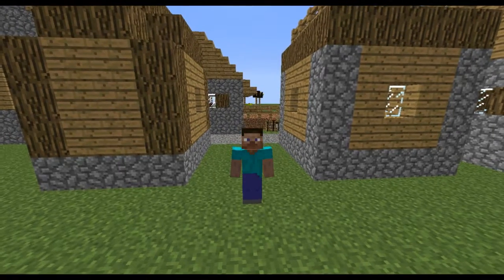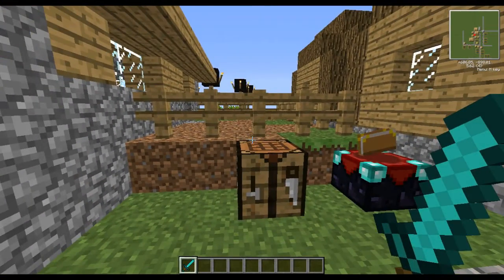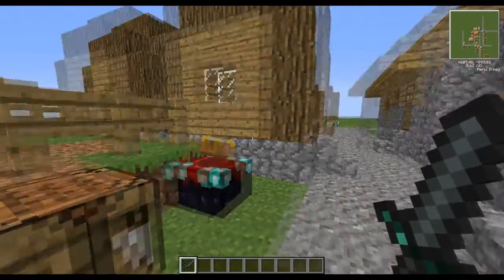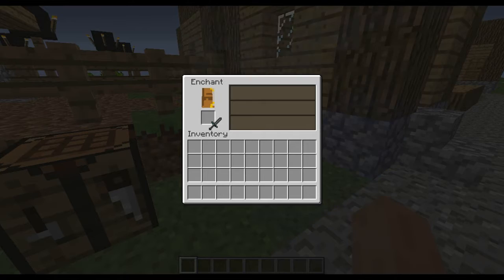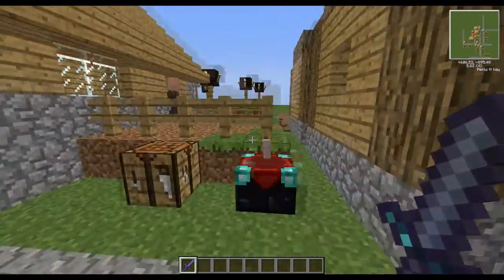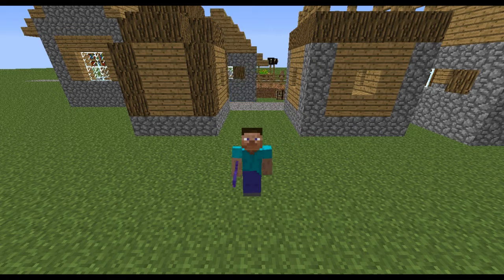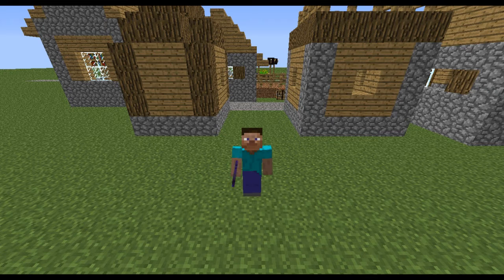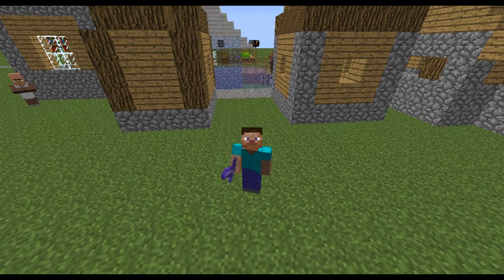Minecraft Mod Spotlight - Episode 7 - [1.3.1] MOD FOR X FROM X'S ADVENTURES by ronnoc7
Adds a re-textured Diamond Sword into the game. From X's Adventures in Minecraft